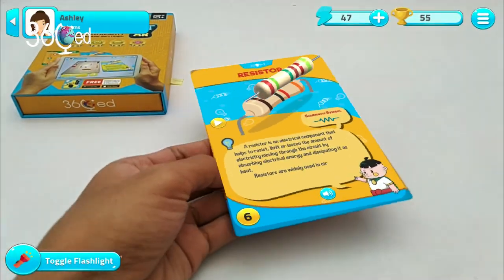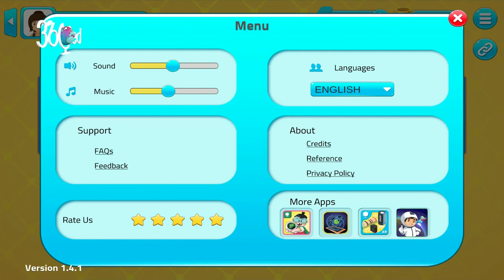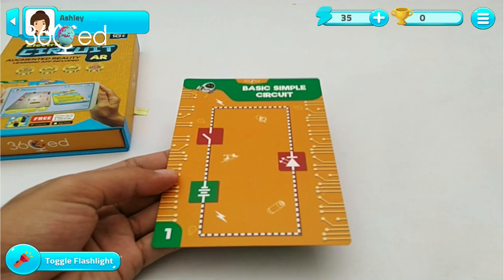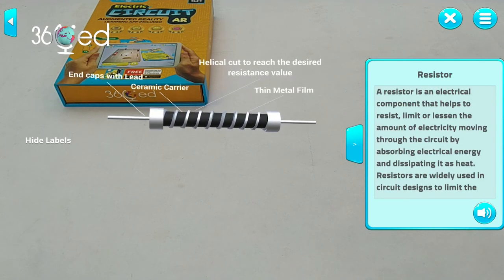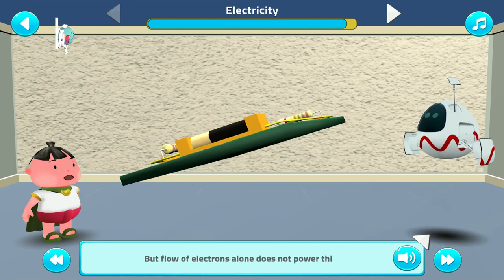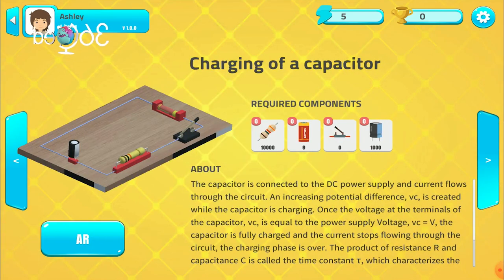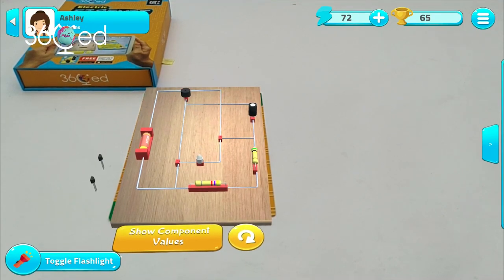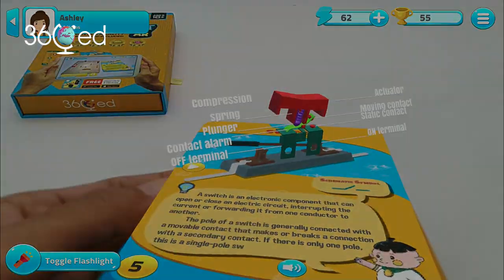Exploring Electric Circuits in 4D: A Dive into the Electric Circuit AR App!